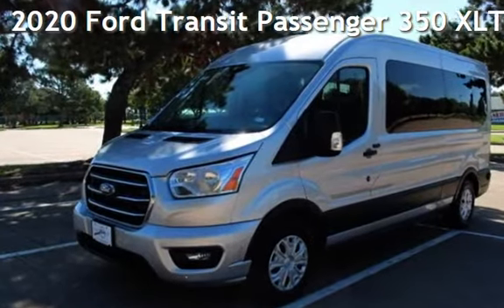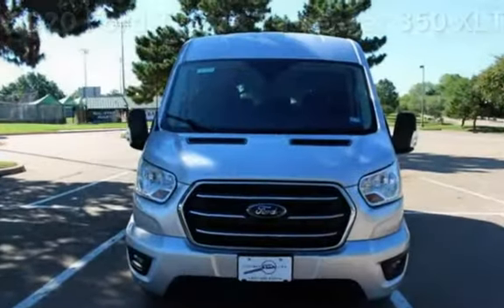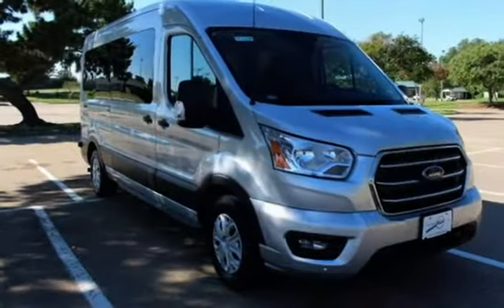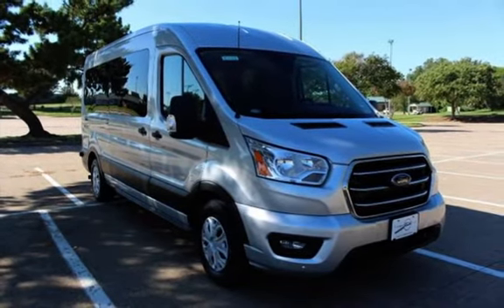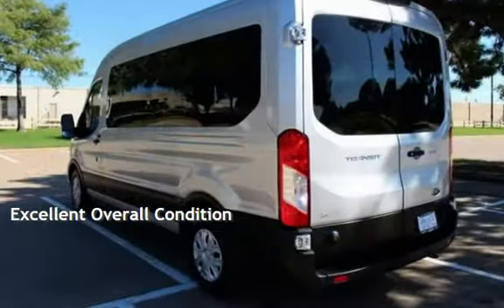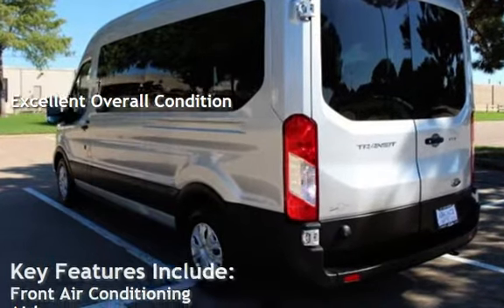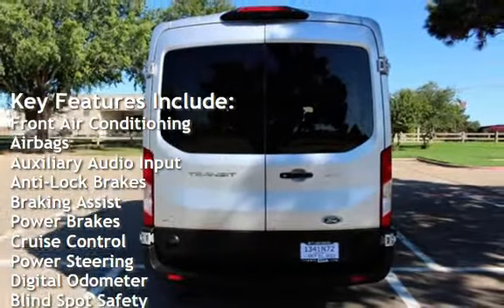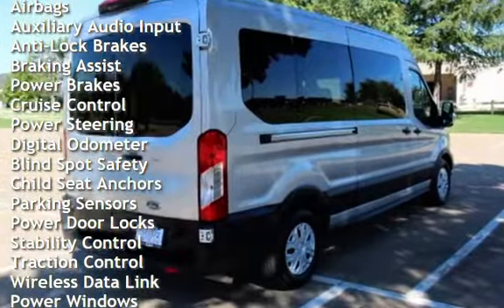2020 Ford Transit Passenger 350 XLT for sale in Euless, TX